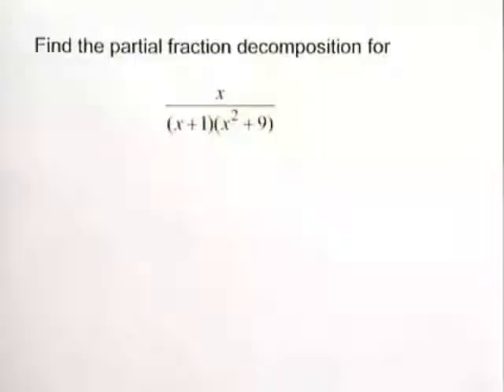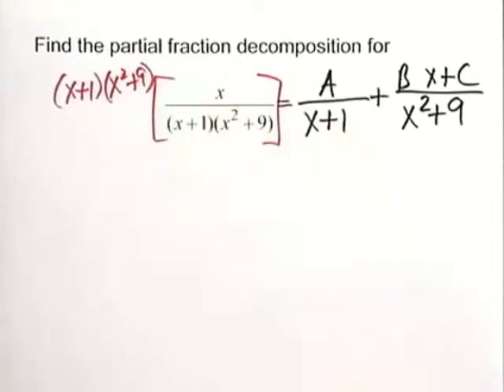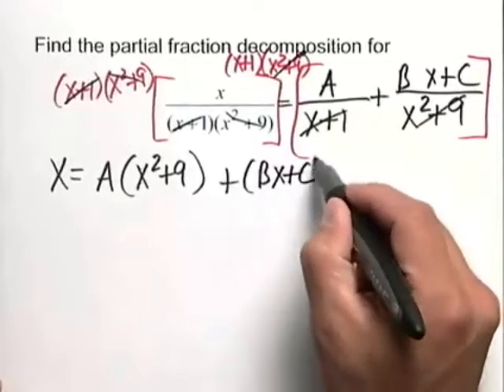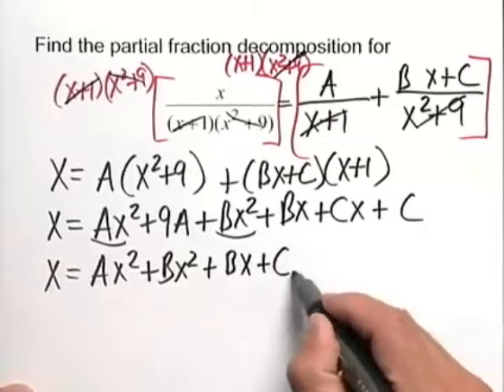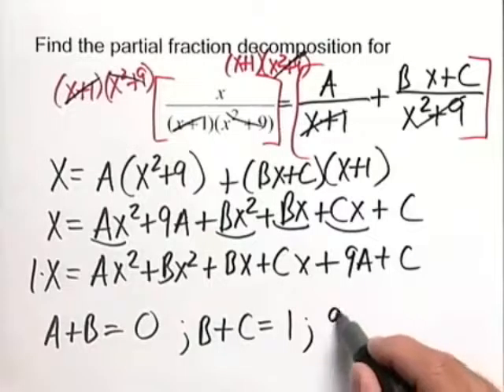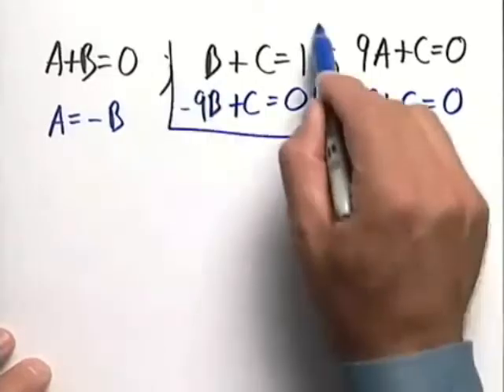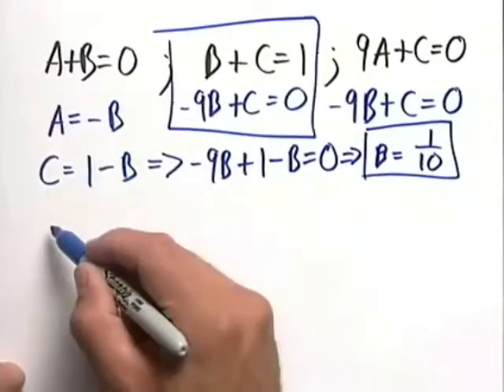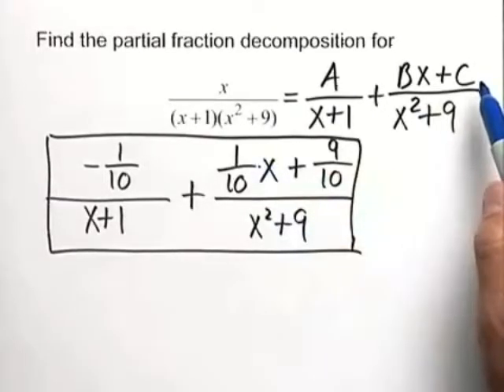Blitzer CAEFA4e CTPvideo 05 06